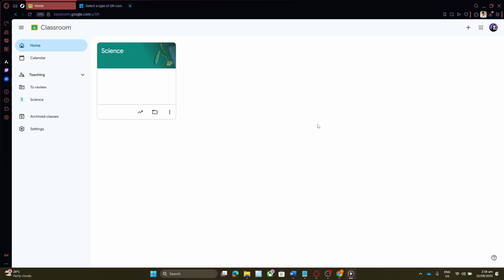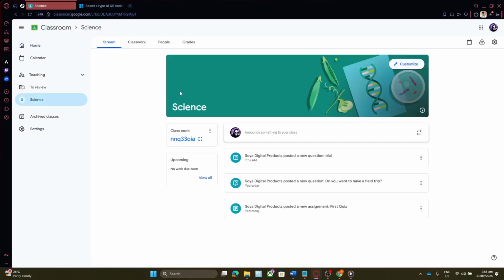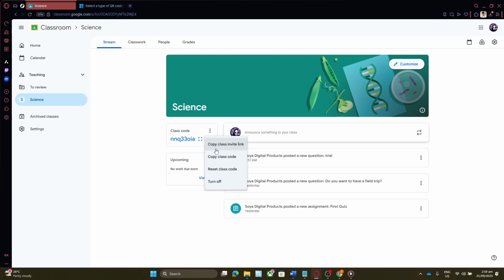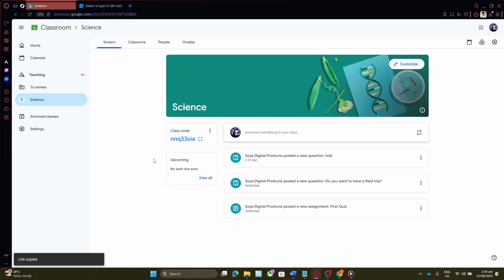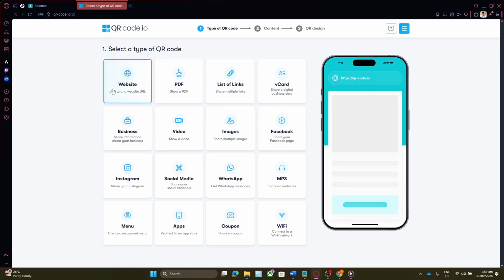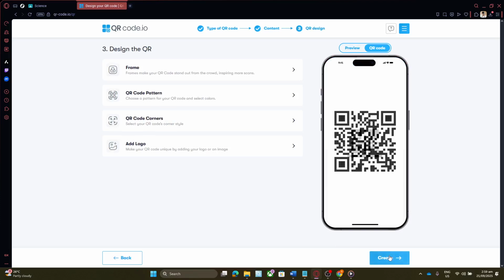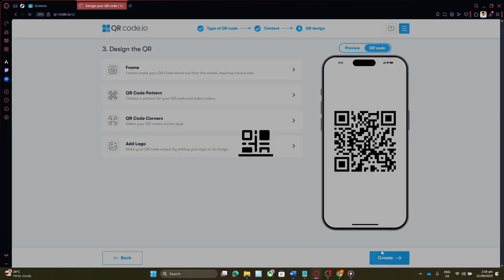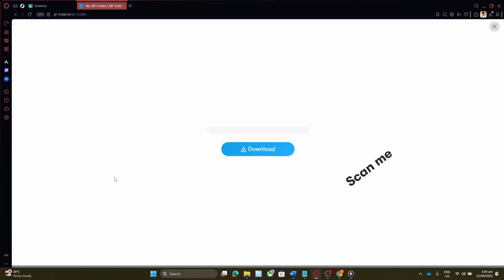How To Make Google Classroom QR Code (Full 2025 Tutorial)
📱 Want to make joining your class easier? In this full 2025 tutorial, I’ll show you step by step how to make a Google Classroom QR code so students can join instantly with just a scan. 🎓✨

You’ll learn how to:
✔️ Generate your Google Classroom class code
✔️ Convert it into a scannable QR code
✔️ Share the QR code with students quickly
✔️ Print or display the QR code in your classroom
✔️ Use QR codes to simplify student access

By the end, you’ll know exactly how to make a Google Classroom QR code and streamline your class setup. 🚀📊